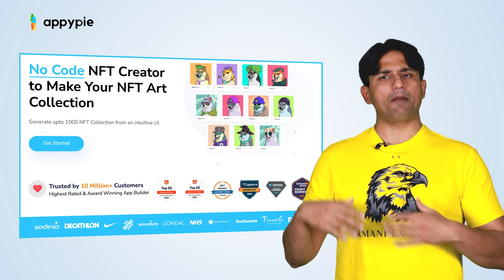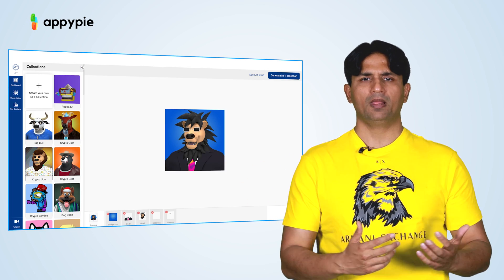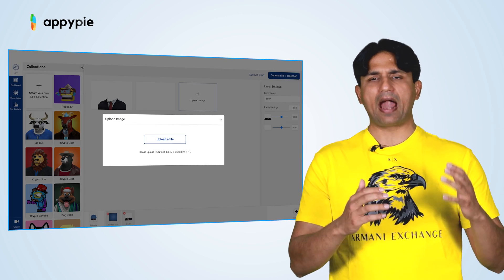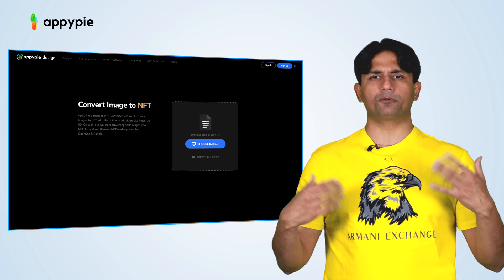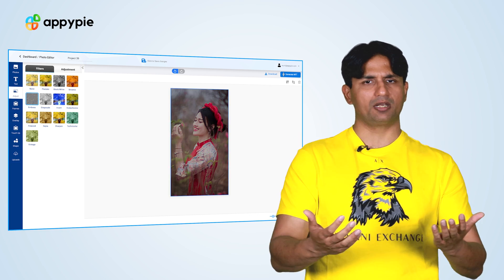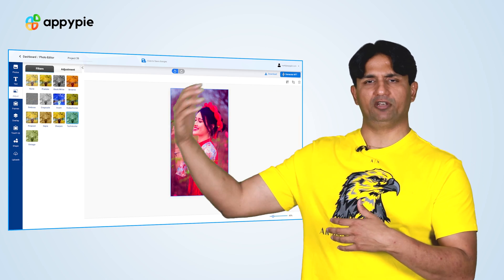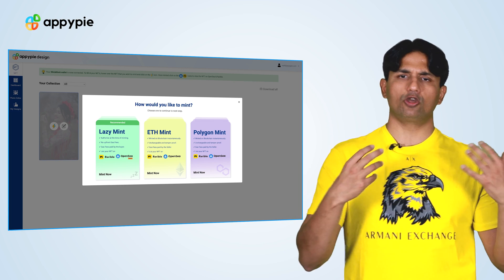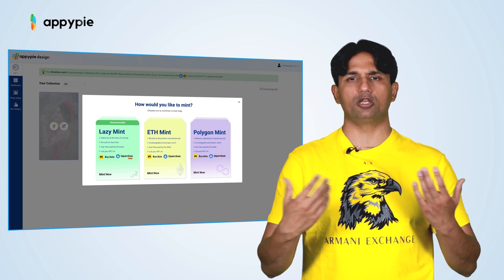How much does it cost to create an NFT with Appy Pie NFT Generator? [2022 Edition]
In this video, we’ll explain how much does it cost to create an NFT collection with Appy Pie NFT Generator in 2022.

Appy Pie NFT Generator is an amazing no-code platform that allows you to create your own NFT collection in minutes without any coding or designing skills, and at the market’s best prices.

0:00 Intro
0:19 How much does it cost to create an NFT?
0:25 Appy Pie NFT Generator
0:32 NFT Art Collection
0:56 Upload your own character
1:15 Convert image to NFT
2:00 Mint NFTs
3:15 Outro